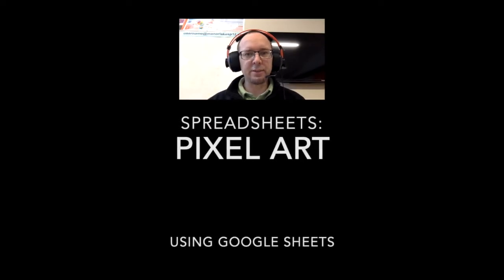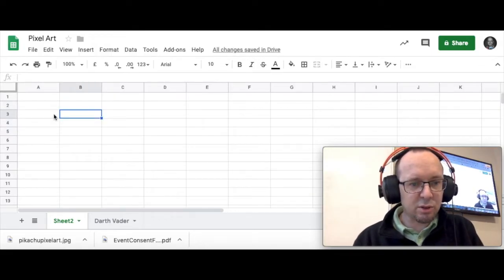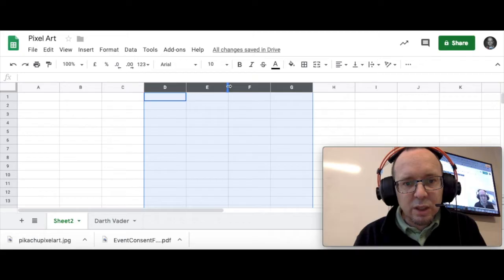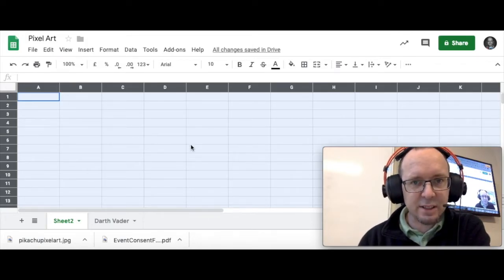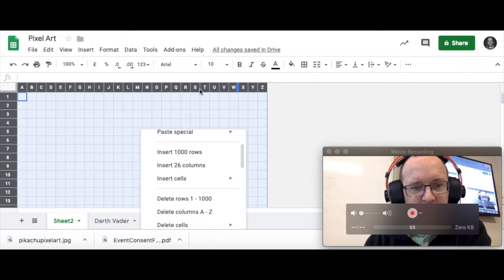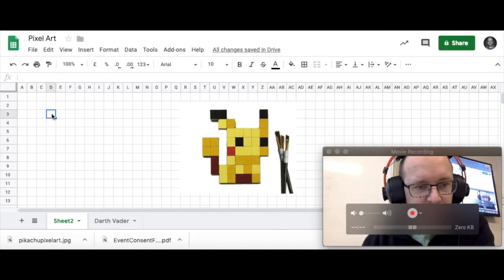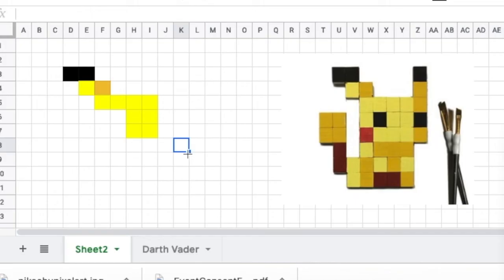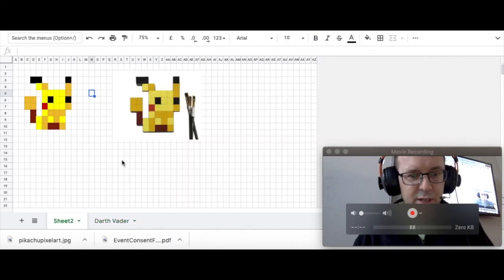Pixel Art - Google Sheets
To skip the introduction to spreadsheet basics, skip to 3:05.

0:00 Introduction
0:17 Spreadsheet overview
2:30 The "Awesome Box"
3:05 Starting the pixel drawing
3:30 Adding columns
4:04 Inserting an image
6:04 Finished